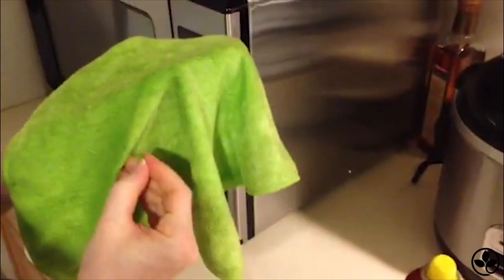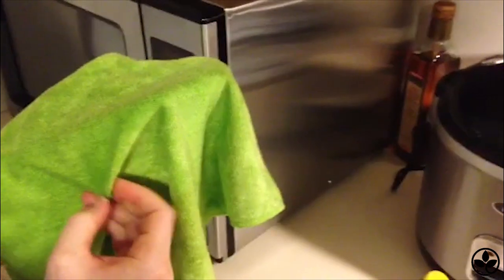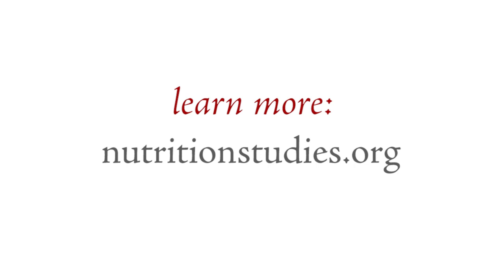Plant-Based Tip: A Healthy Way to Use Oil - Clean With It!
At the T. Colin Campbell Center for Nutrition Studies, we believe that you have the right to better health and better information. We advocate for evidence-based education and resources. We also offer a wide variety of plant-based resources through our website including hundreds of articles, recipes, videos and more.

The Center is a 501(c)(3) non-profit founded by Dr. T. Colin Campbell, co-author of the internationally best-selling book The China Study. Our mission is to promote optimal nutrition through science-based education, advocacy, and research. By empowering individuals and health professionals, we aim to improve personal, public, and environmental health.